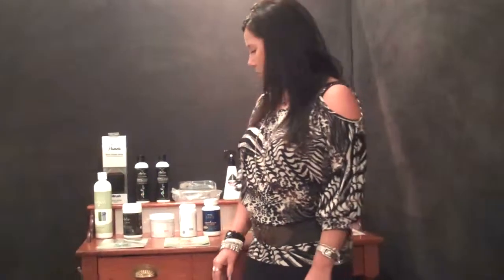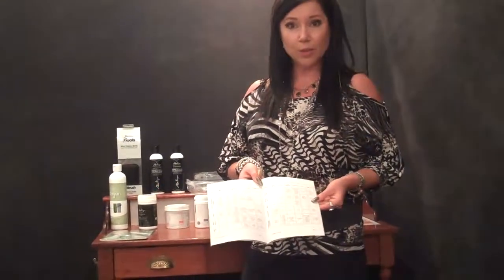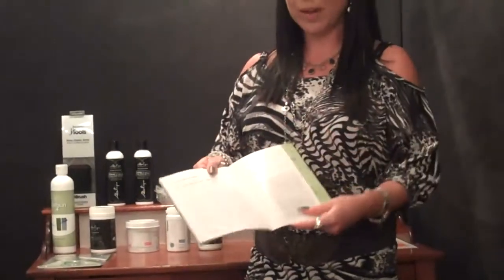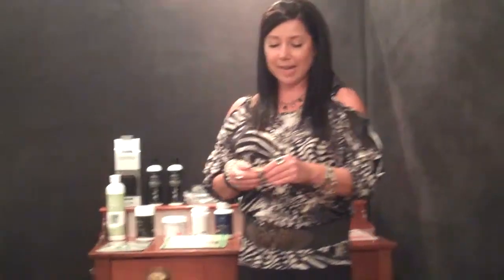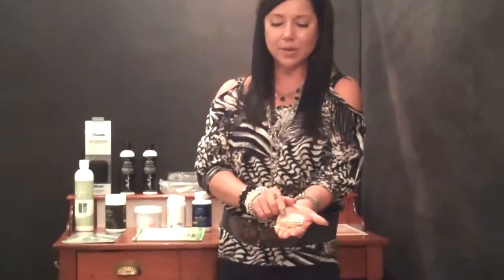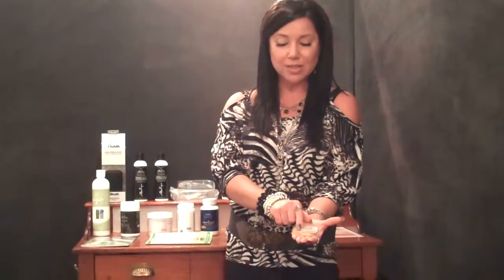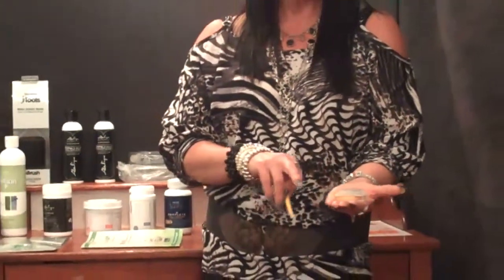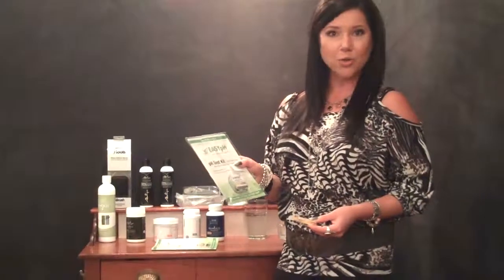pH Testing with Brisbane Trichologist for Hair Loss Treatments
Body pH balance in an alkaline state of 6.8-7.2  is essential for body health & repair. In addition,an alkaline state is required in the body for any natural supplements to be effectively absorbed. If you are taking any Supplements you should be ph testing to make sure they are working in your body. Supplements recommended for Hair Health & DHT inhibiting will be more effective when your body is in an alkaline state. This will help your Hair Loss Treatment and prevention of future Hair Loss as you can gauge your own health. Hope you take pH testing on board as part of your daily health regime.
Yours in Healthy Hair,
Carolyn Evans I.A.T. Trichologist
Absolique Hair Health Clinic